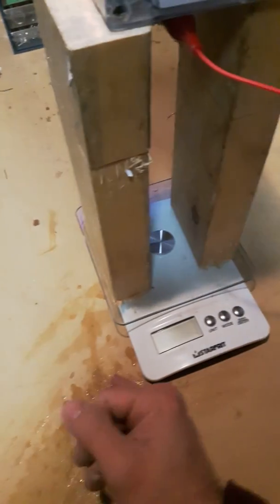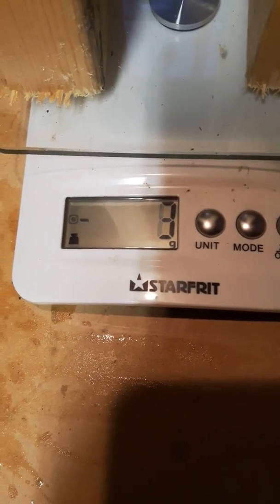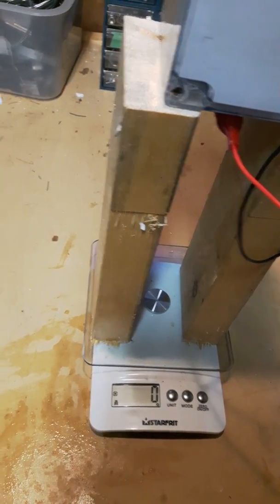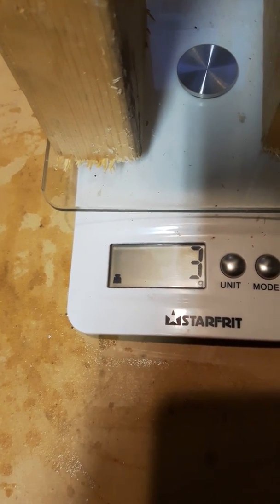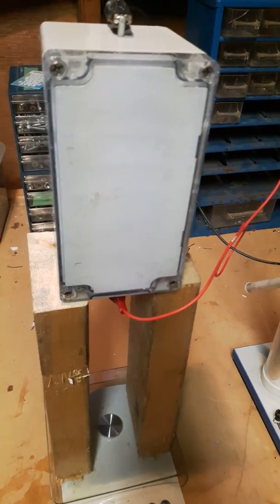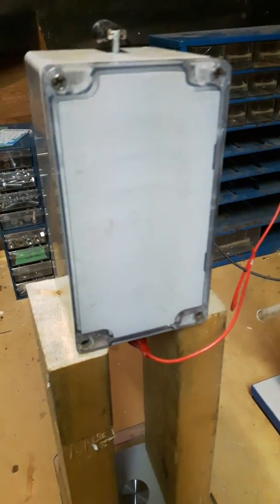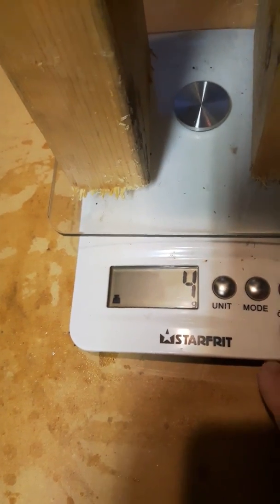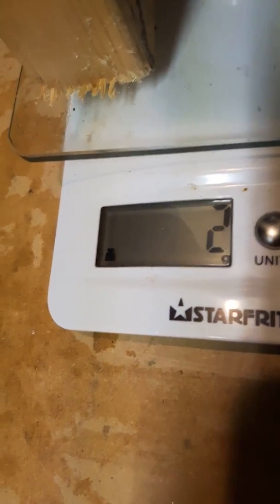T.T. Brown type Gravitator mass fluctuations?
Demonstrated weight fluctuations and thrust by application of high voltage discharge s across a solid dielectric multi plate capacitor. A lot like t.t. Browns Gravitator. Direction of thrust is polarity dependant, and magnitude is related to the time rate of charge/discharge.